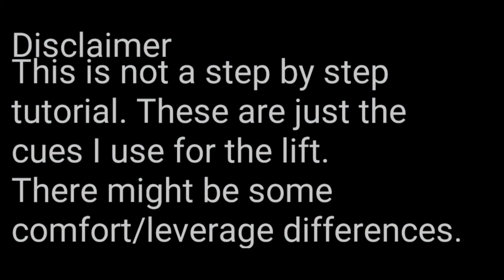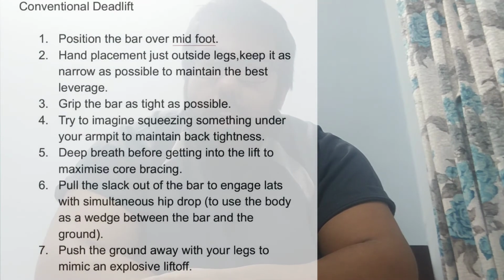How to Perform The Conventional Deadlift | Simple Cues I Use !!!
Some of the major cues I use to perform the conventional deadlift !!!

Shivanjan Srivastava is a Powerlifter with 1 National, 4 State and 1 City medal. He is an ACTION (NCCA Accredited) and Fabulous Body Inc. (CPD Accredited) Certified Personal Fitness Trainer with ~9 years of Training Experience. He is a Protime Fitness Ambassador, a ZingUp Life Expert and a Fitfluential Influencer with ~44000 followers across all his social media platforms. He has also competed in various Sports like Cricket, Badminton and Boxing at the National/State Levels. He is a Computer Engineer and is currently working as a General Manager in an E - Learning Firm. Being an overweight teenager he found solace in sports and weight lifting and fitness is his true passion and his only reason for starting this channel is to spread the knowledge that he has gathered over the many years of weight training and change the mentality of people regarding fitness especially in India.